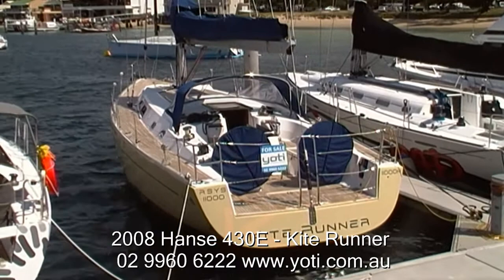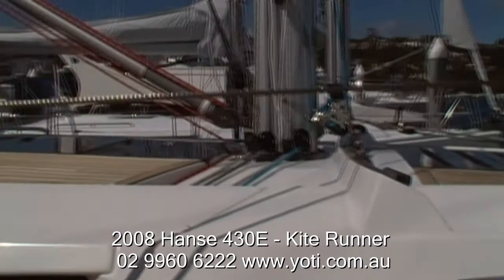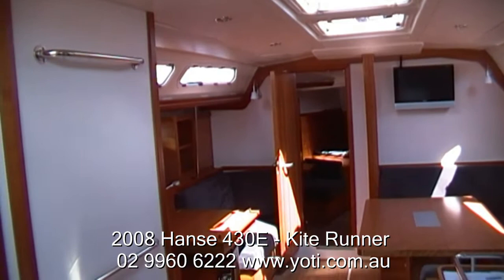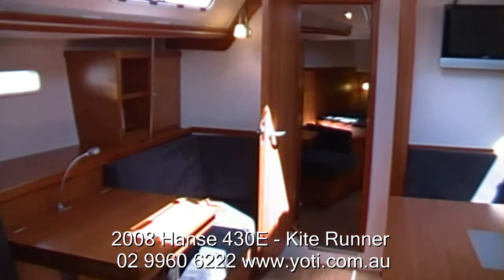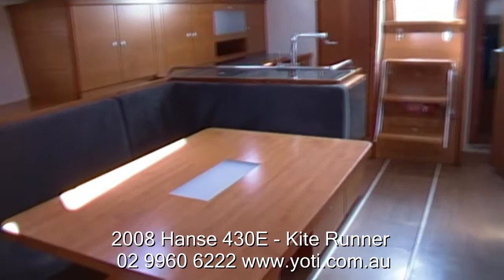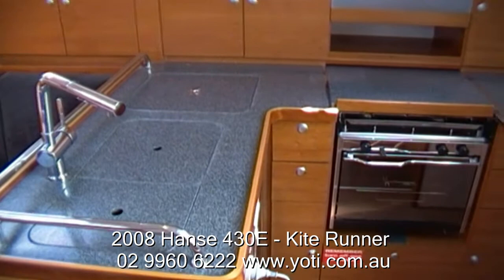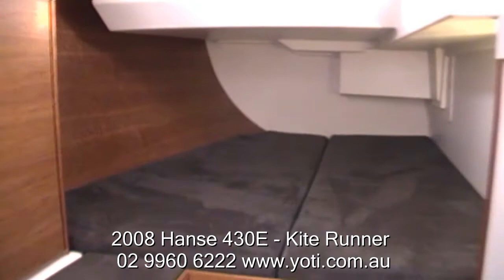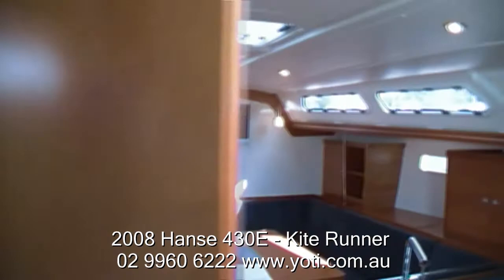Hanse 430e Kite Runner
** NOW SOLD **

Stunning simplicity, the Hanse 430e is a classic.  Fast and easy to sail Kite Runner has a succesful race record and all the extras needed to head off cruising the coast.  Teak Decks, Bowthruster, Full electronics, Upgraded wood, the list goes on...Call YOTI on 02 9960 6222 for full inventory.